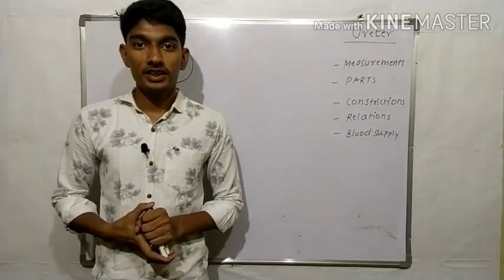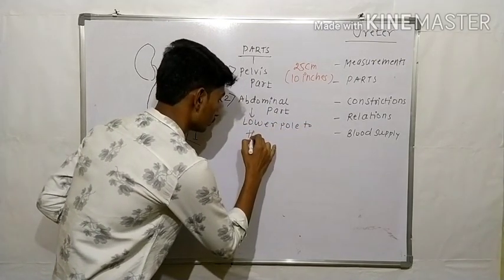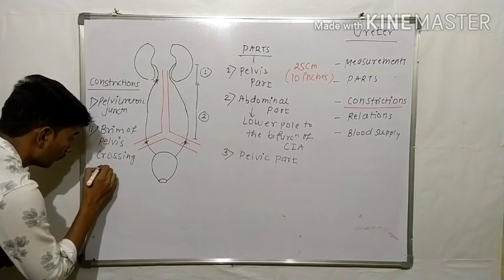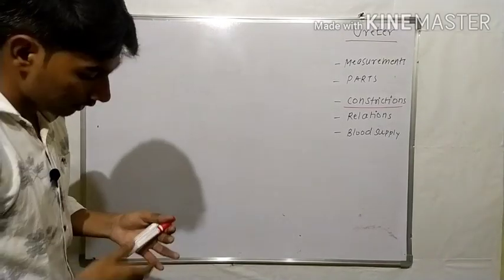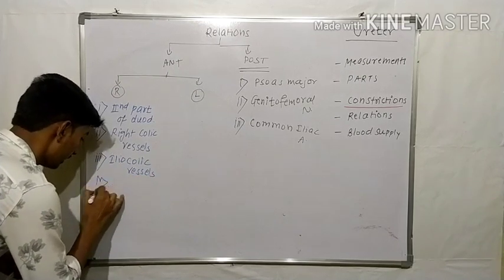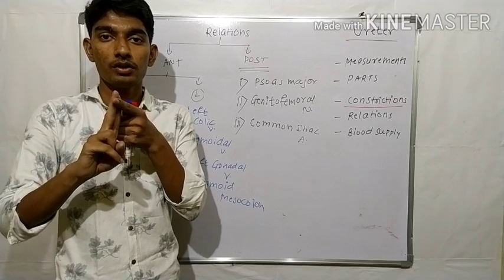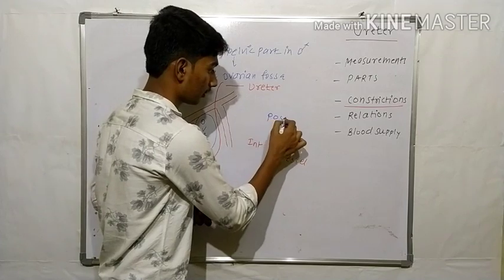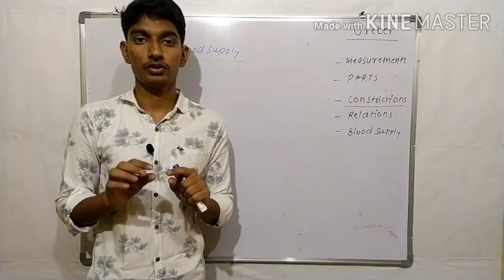ANATOMY OF URETER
It includes
1)Parts of ureter
2) constrictions of ureter
3)Relations and
4) blood supply